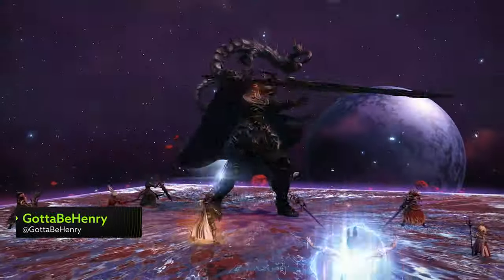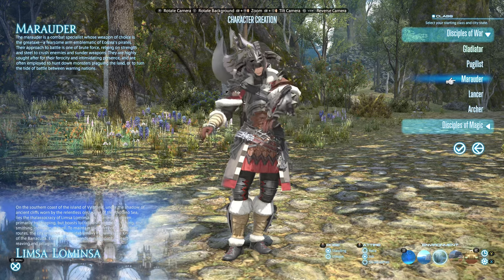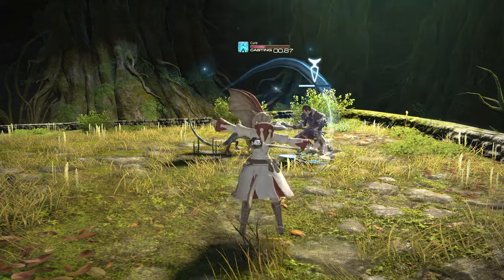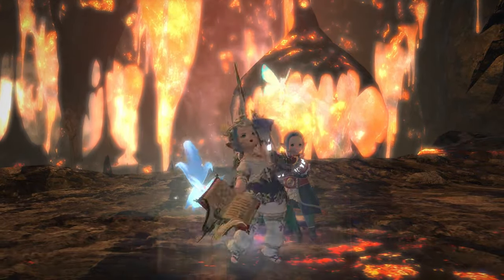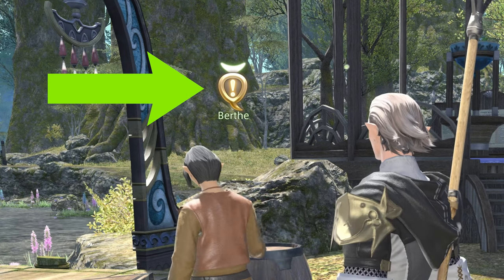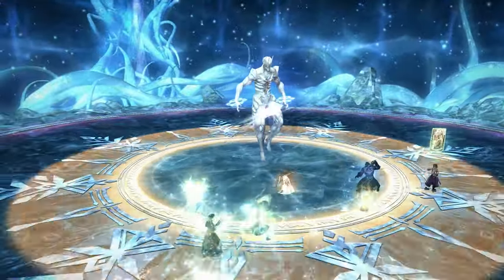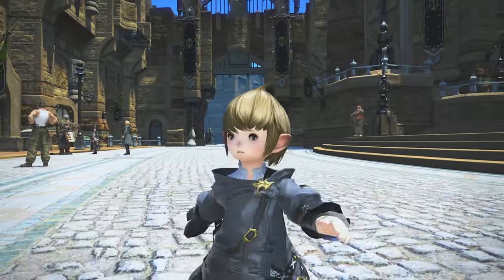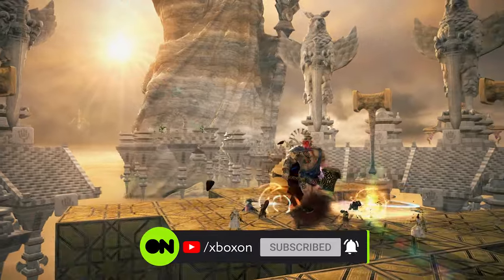FINAL FANTASY 14 Online: Your Starter/Beginner's Guide For Xbox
Final Fantasy 14 Online has BURST onto consoles - but from classes to jobs to trials and raids, where should you start and what's best for you? Here's your ultimate guide to Final Fantasy 14 Online on Xbox.

00:00 FF14: Your Ultimate Beginner Guide
00:17 Creating Your Character
01:36 Class Guide
03:50 Job Guide
05:38 Quests
07:50 Getting Mounts & Pets
08:26 Dungeons, Trials and Raids
10:15 Other Miscelleneous Tips